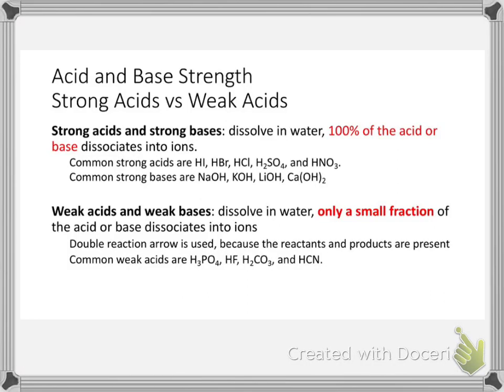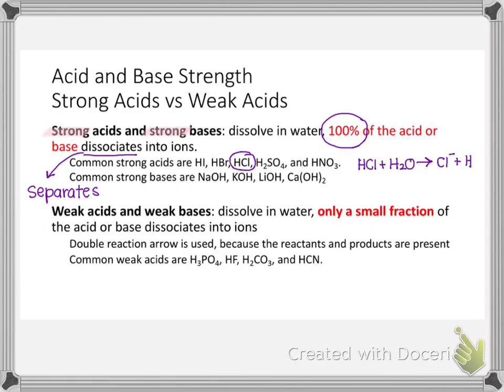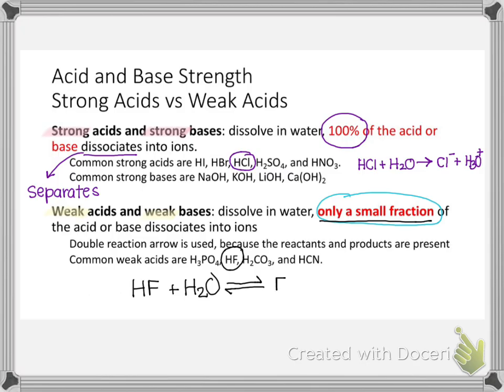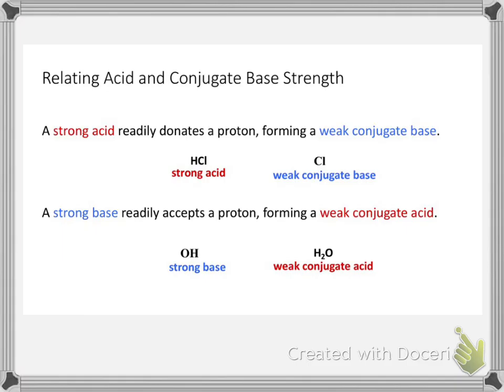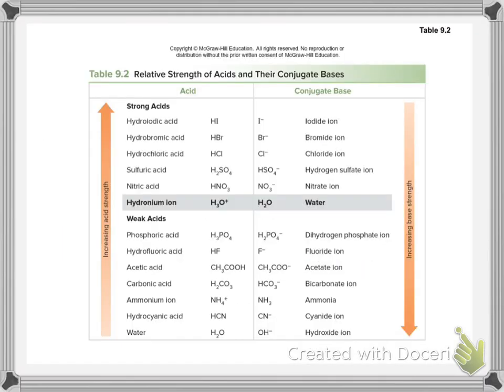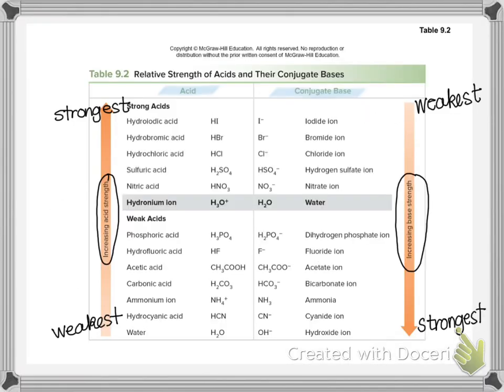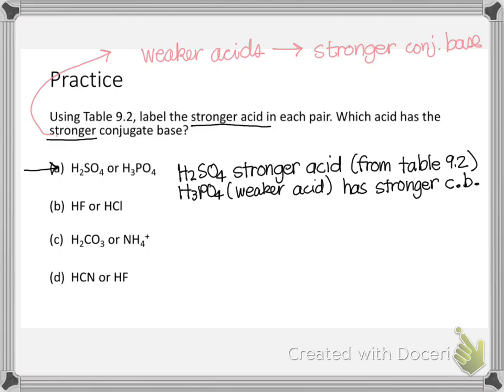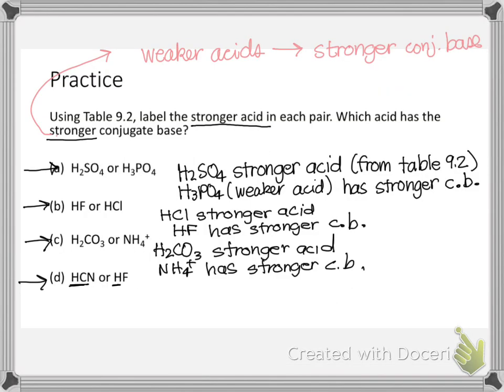1032C Strong and Weak Acids and Bases